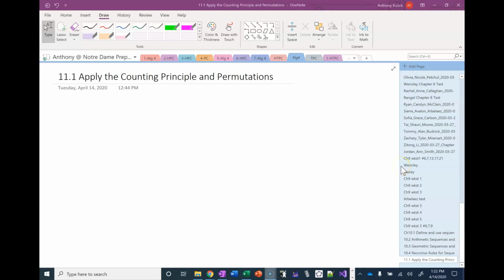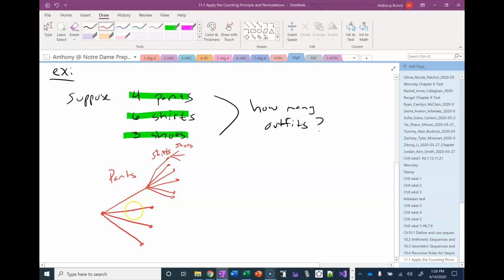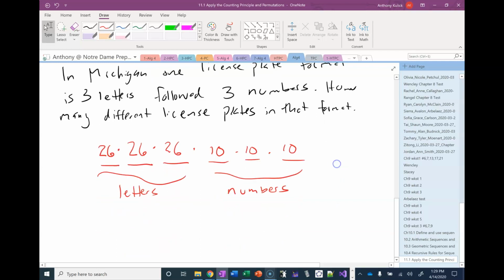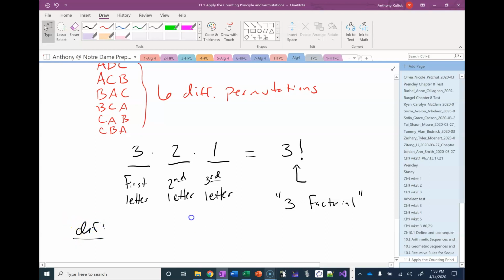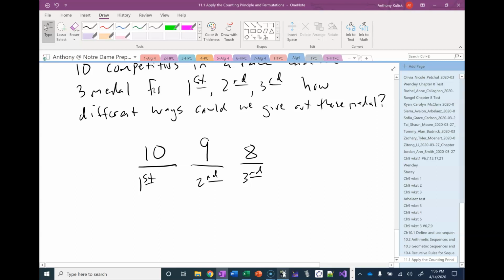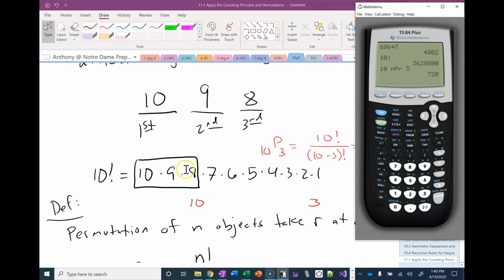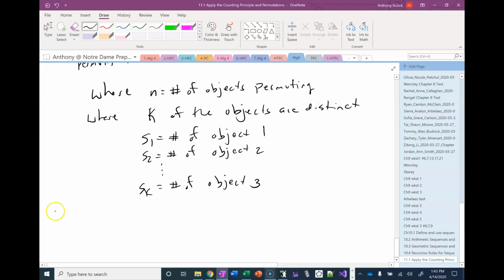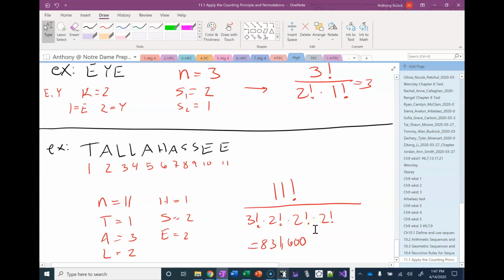ch11 lecture 1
funtamental counting priciple and permutations